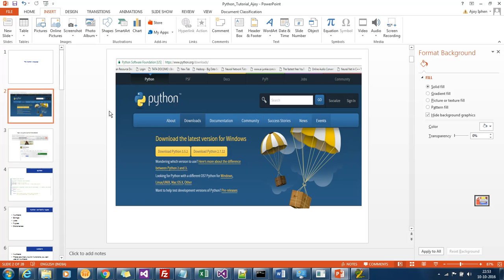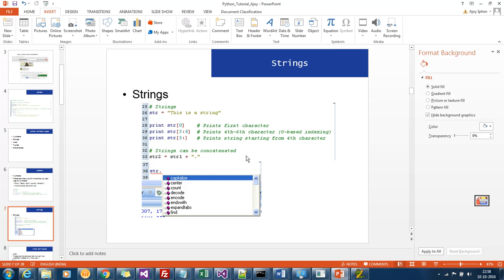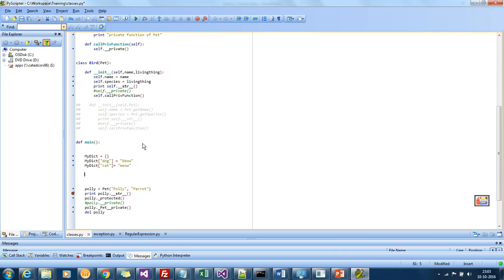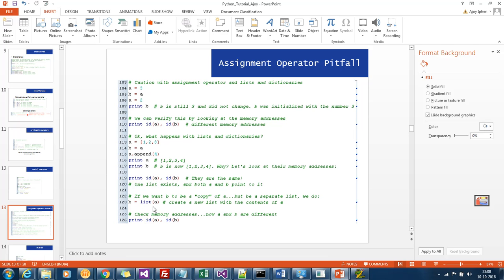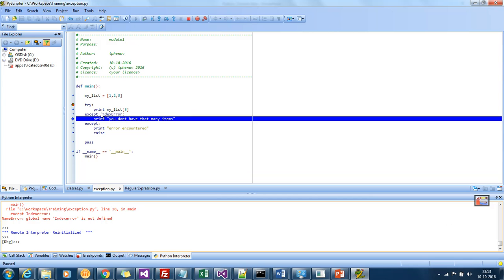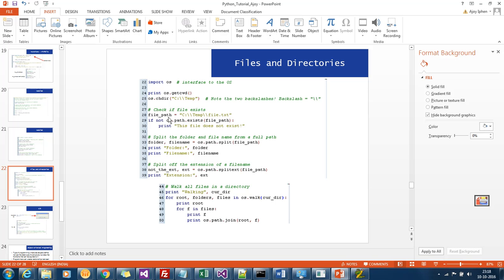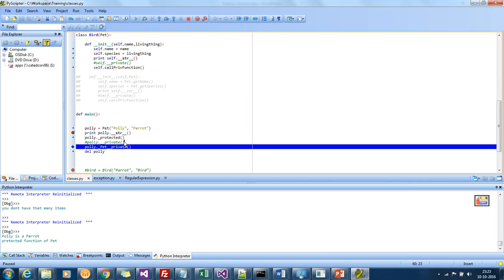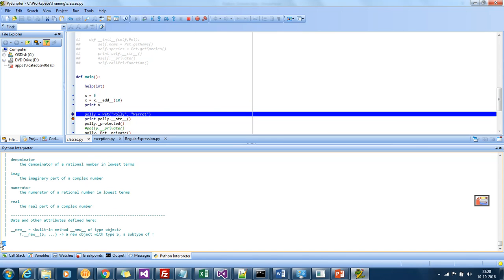Python Training | Complete Overview | Demo Python Online Training | Gangboard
Learn Python from the Experts. Gangboard Provides Python  Training with 100% Placement Assistance.End of this Python Course we will Guide you to work on Real time Project. Enr oll Python Course With Gangboard. For More Details